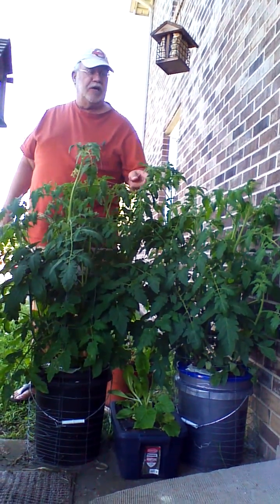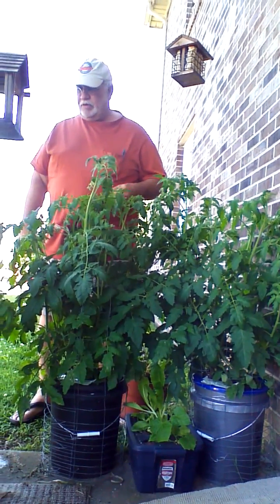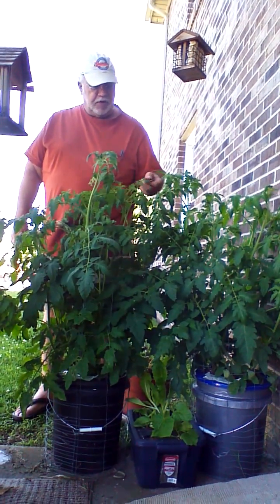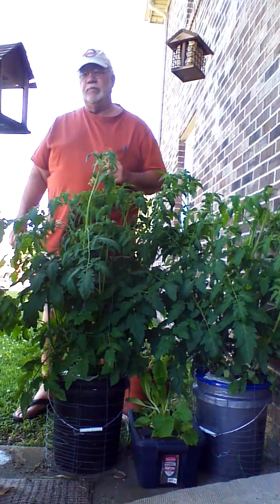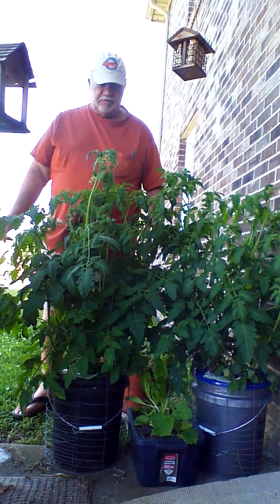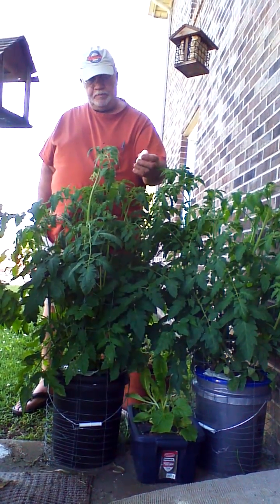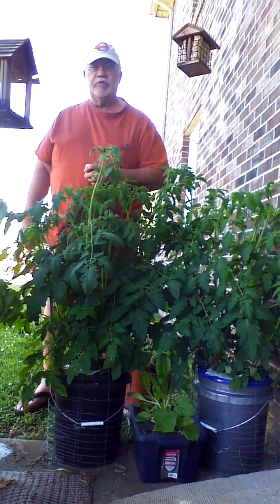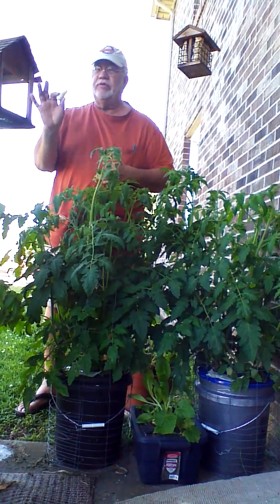Masterblend Kratky Method With Hydro Caps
Here are our very fast growing tomatoes with the Kratky method. The only thing you will need to do after 3 or 4 weeks after they get growing fast you will need to add about a gallon of water with formula every 3 or 4 days. They really get thirsty and drink a lot of water. I always fill them up to about 2 inches below the net pot. Leave a couple of inches of roots out of the water so they can breathe. That's it. I have an extra 3 inch hole on top of the 5 gallon  bucket for inspection and watering. Keep it covered to so no light gets in.